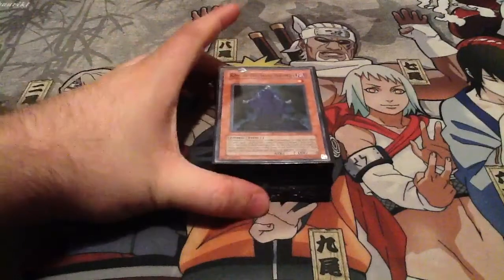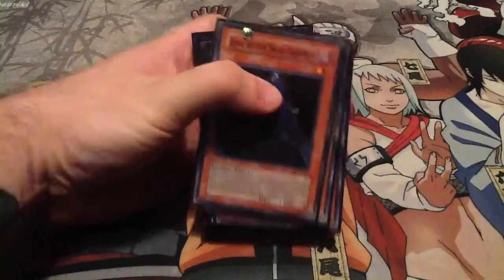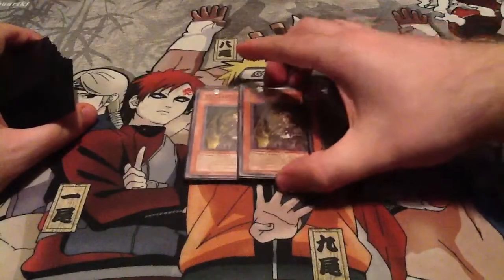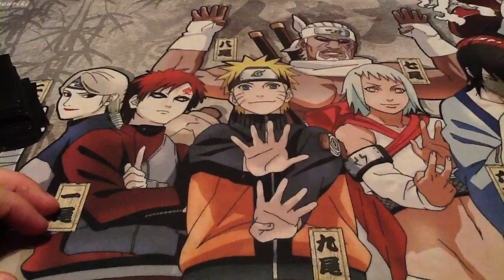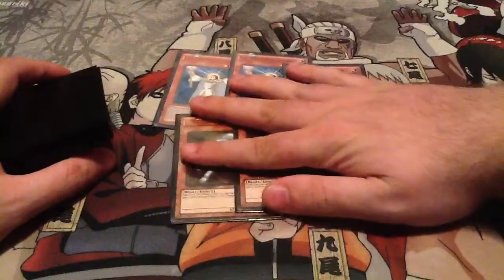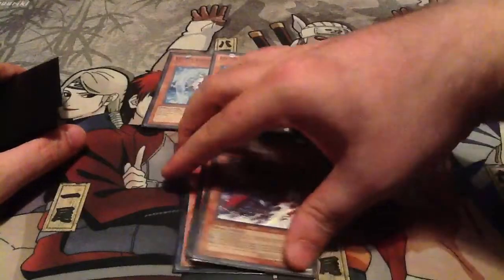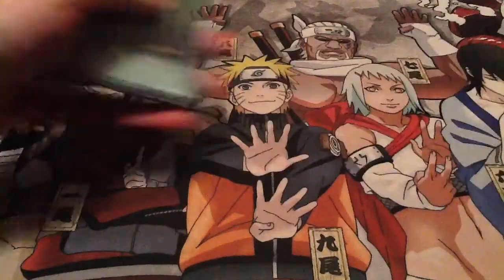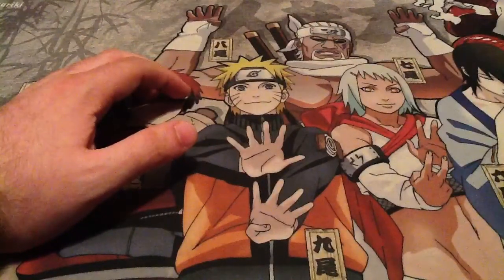Yu-Gi-Oh! Chaos Skull Servant September 2013 TCG Deck Profile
Chaos Skull Servant Deck profile for the september 2103 tcg banlist.
DN Username: infernity234